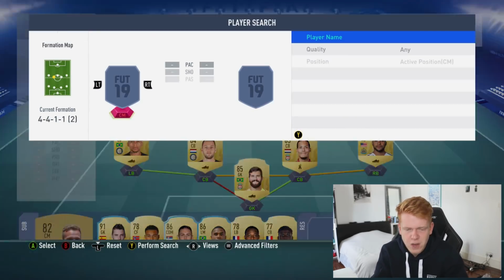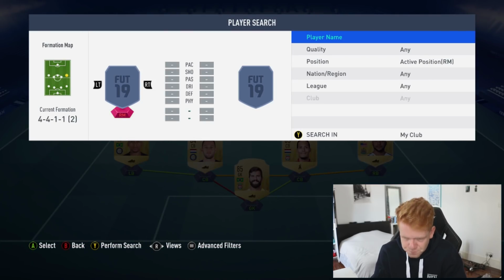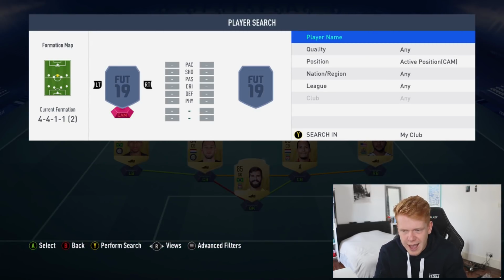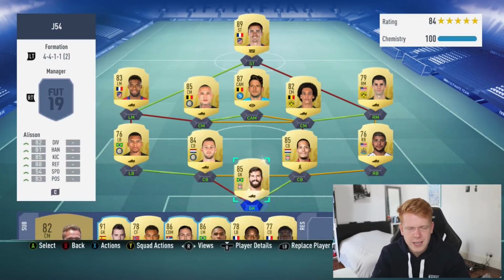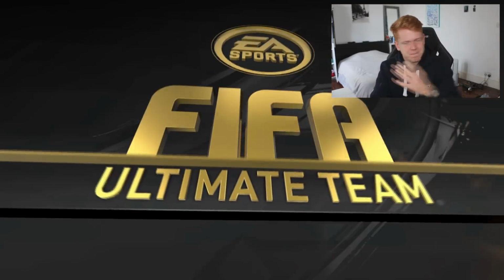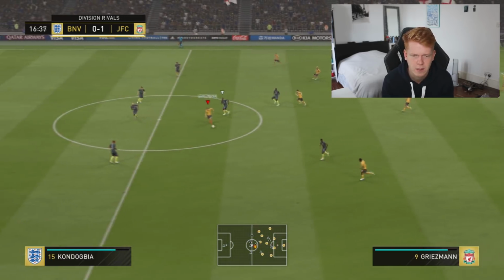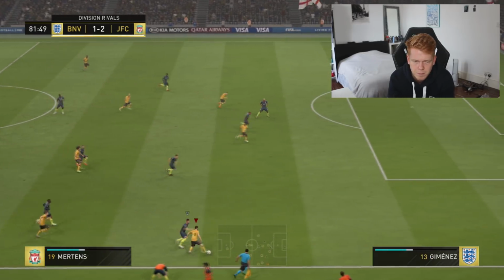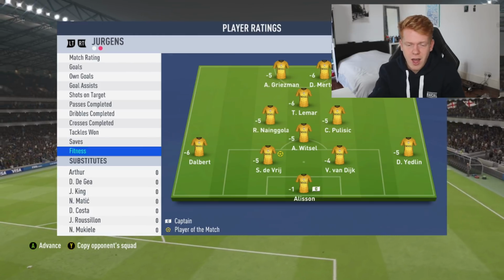500K HYBRID SQUAD BUILDER! GOD SQUAD!! - FIFA 19 ULTIMATE TEAM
This is the best hybrid I've built so far on FIFA 19 in my opinion!! What do you think!?!
BUY COINS!! Use J54 for a discount!!!